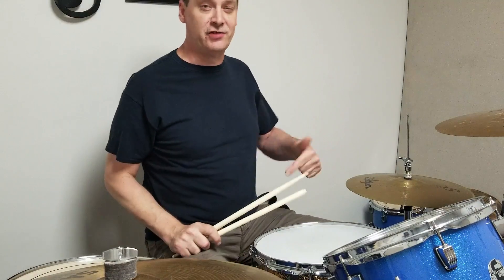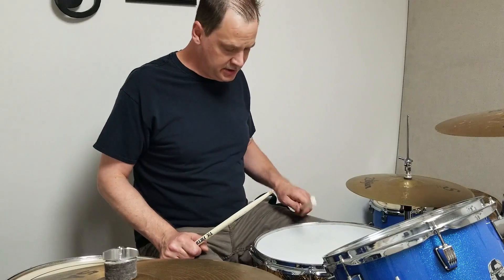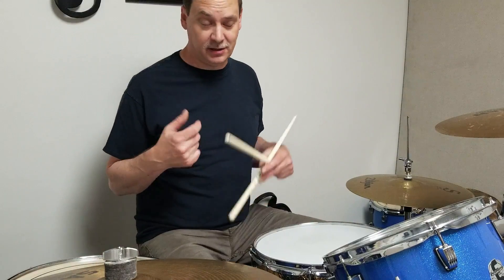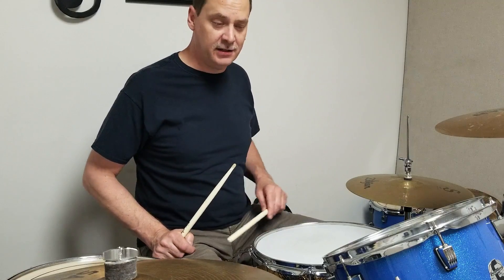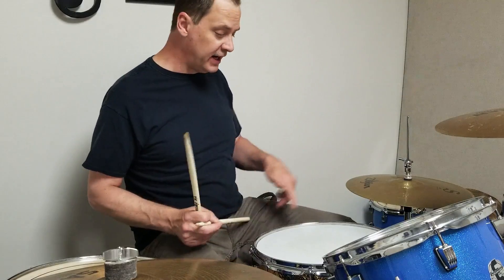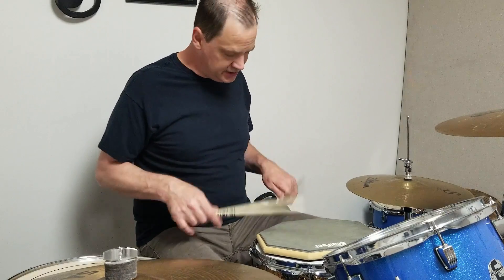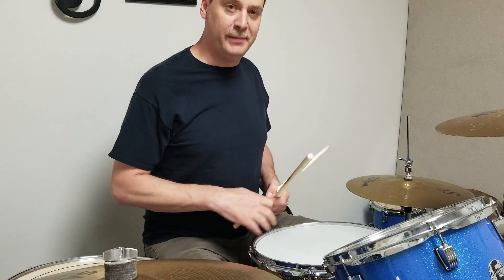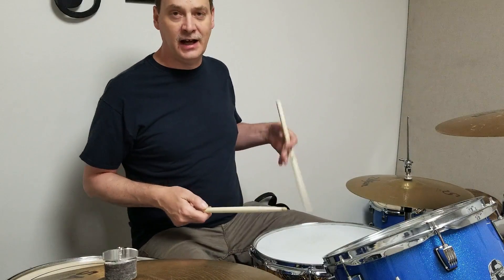Intro to Drums, Part 2 with Chris Spychalski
Learn the 1-3 2-4 groove with percussionist Chris Spychalski.

Do you have a question for Chris? Ask it below!